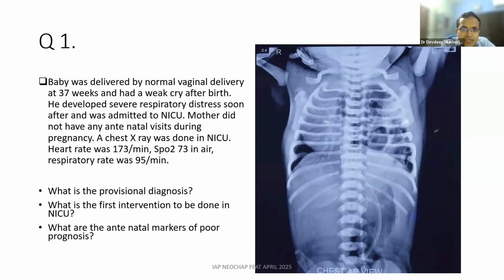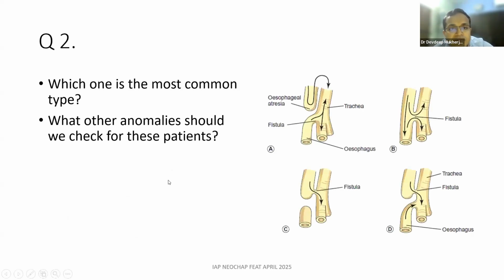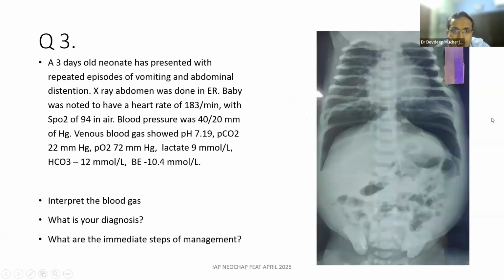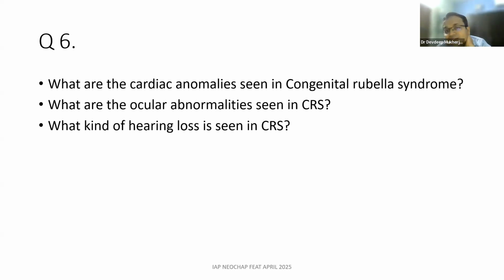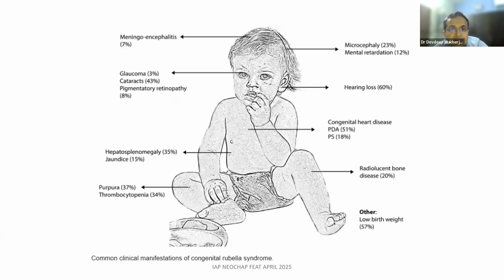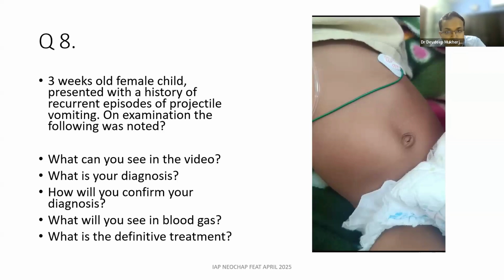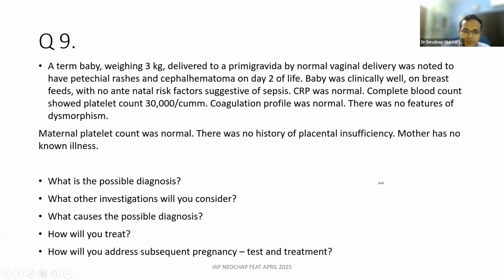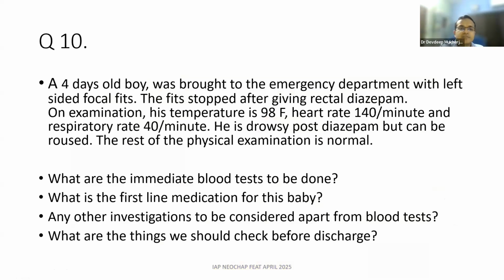FEAT OSCE, MCQ 2nd April 2025, IAP Neonatology chapter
FEAT, OSCE, IAP Neochap